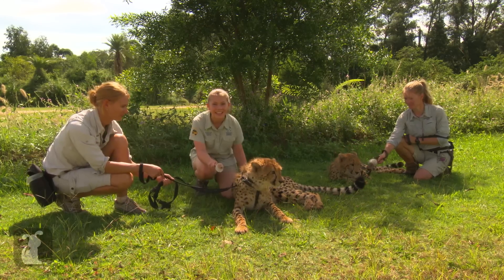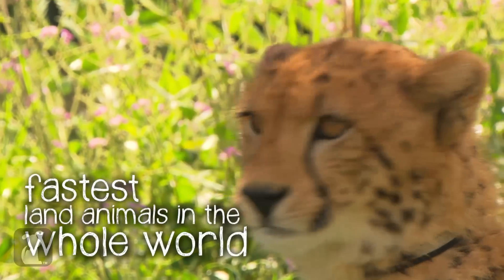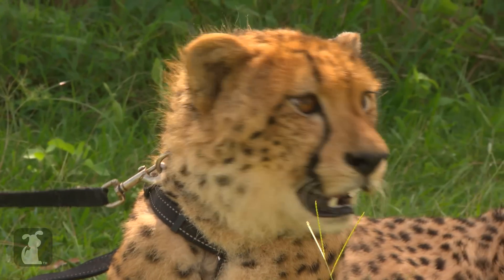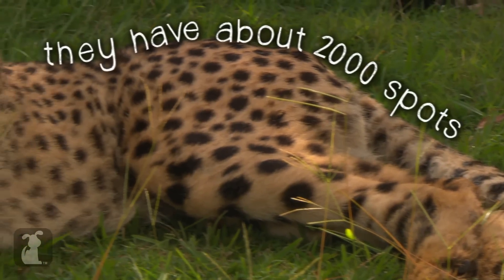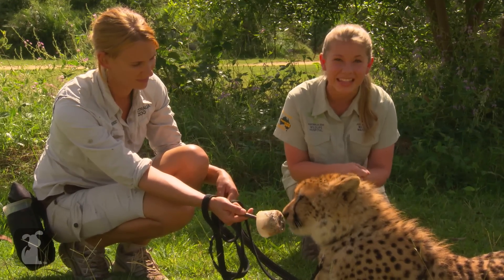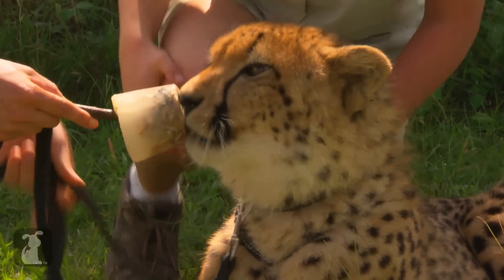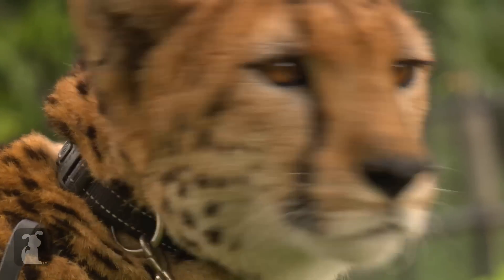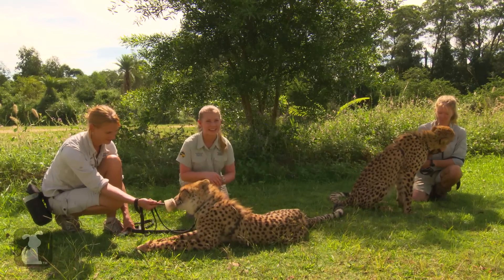Bindi & Robert Irwin feature - Cheetahs (William) - Growing Up Wild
Robert & Bindi Irwin showcase their wildest animals at Australia Zoo.
Google+: gplus.to/thepetcollective

Bindi introduces us to William and the other Cheetah's and her history with them and how her Dad Steve used to interact with them. Cheetahs are the worlds fastest land animals reaching speeds of up to 100km/h. There claws are only semi-retractable like, they have over two thousand spots, a sandpaper tongue and can purr unlike Lions and Tigers.

Cast Robert and Bindi Irwin.
Crew; Producer: Tom Armstrong, Camera Operator: Ryan Mooney, Sound Recordist: Scott Mulready. Editor: Lucy Garrick, Graphics: Matt White.